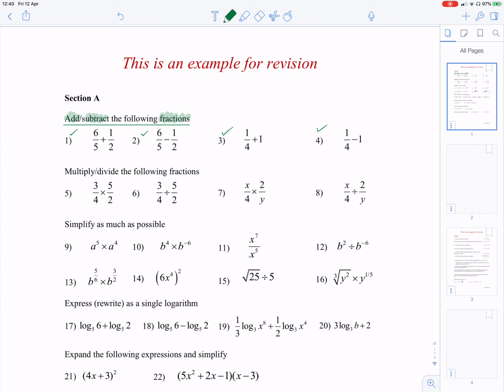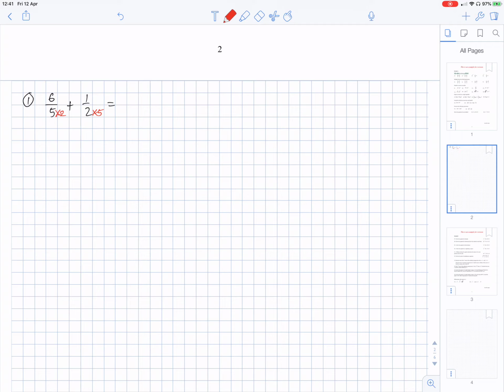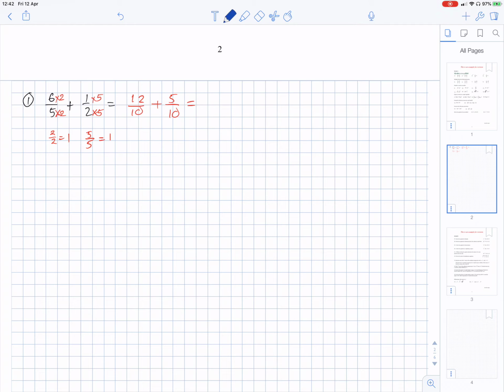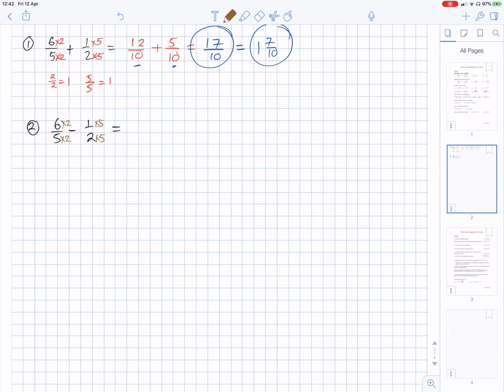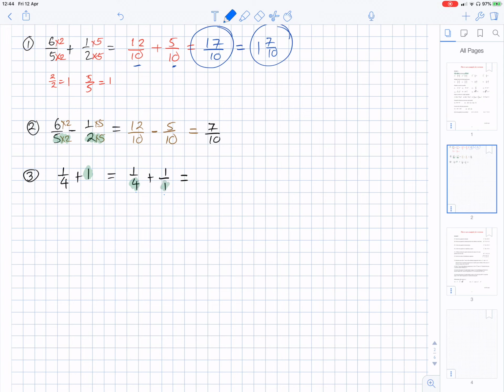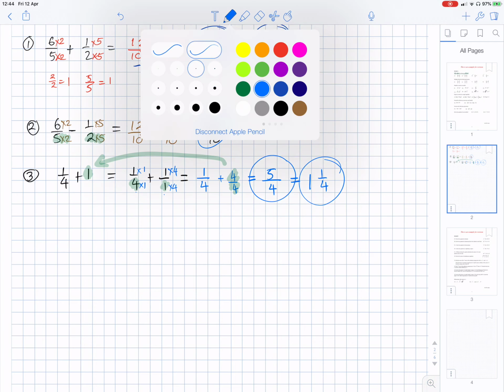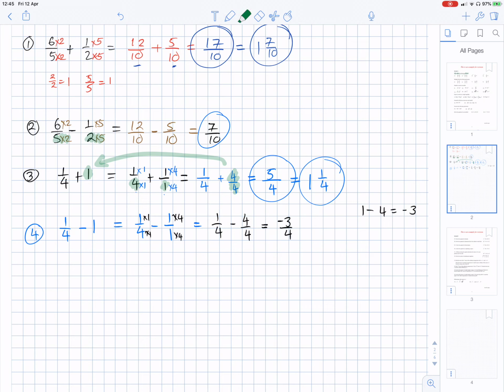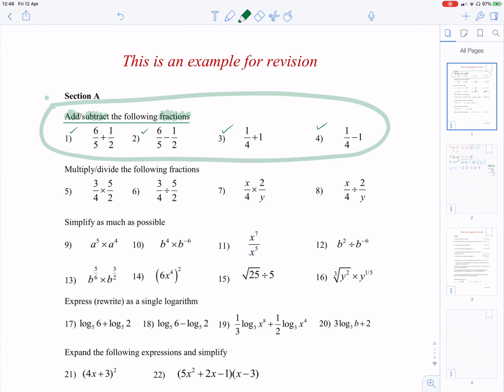Adding and Subtracting Fractions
Learn how to add and subtract fractions with this easy-to-follow video tutorial. Mastering fractions is a crucial math skill that can seem daunting at first, but with the right approach, it can be straightforward. This video covers the basics of adding and subtracting fractions, including finding common denominators, adding and subtracting numerators, and simplifying your answers. Whether you're a student looking to improve your math grades or an adult seeking to refresh your knowledge, this video is designed to help you understand and apply the concepts of adding and subtracting fractions with confidence. By the end of this video, you'll be able to tackle fraction problems with ease and accuracy.